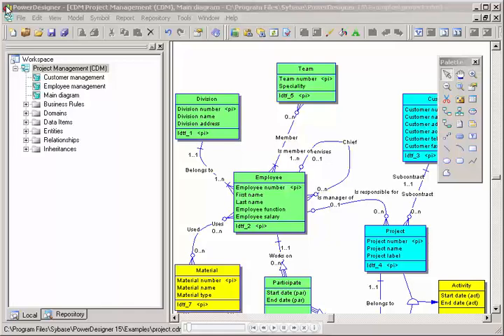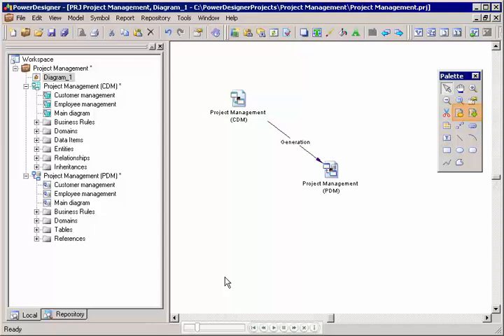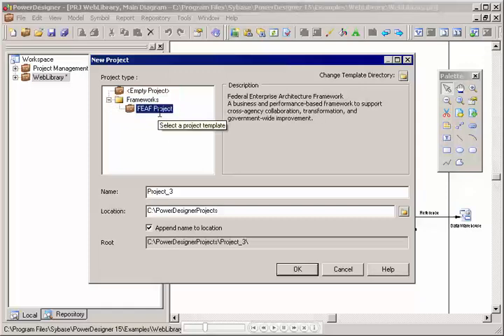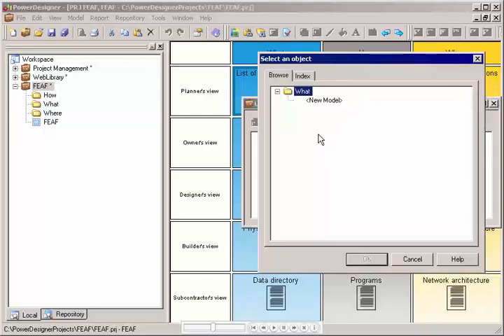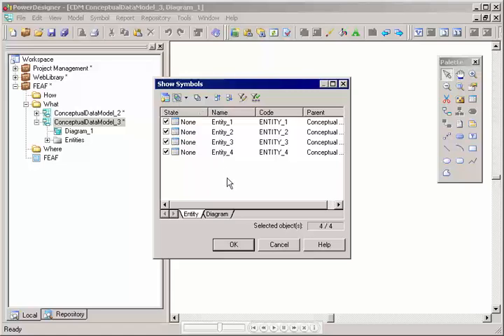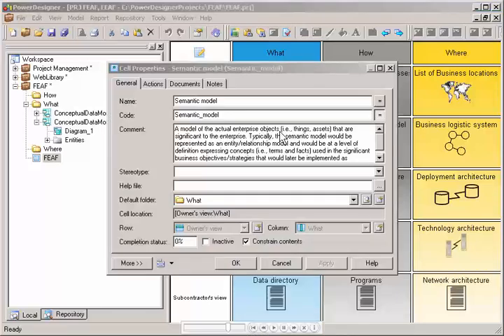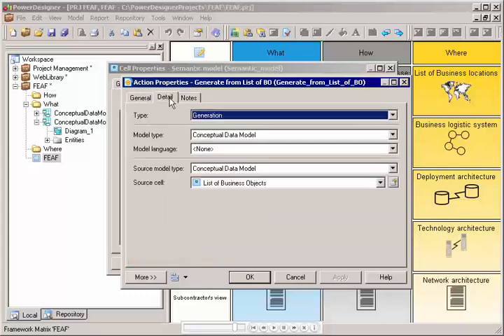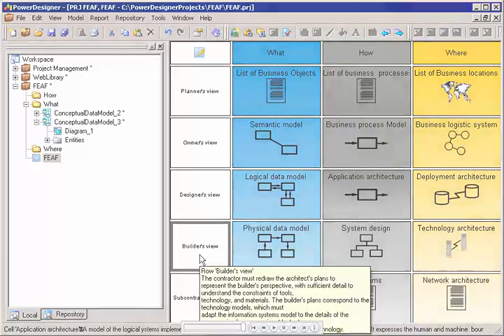Introduction to Projects in PowerDesigner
Projects in PowerDesigner are containers that allow you to group and manage multiple related models and resources within a single structured environment. A project can include different model types—such as CDMs, LDMs, PDMs, OOMs, BPMs—as well as diagrams, extensions, external files, and documentation. This makes it easier to coordinate and visualize the relationships and dependencies across complex systems or large-scale enterprise architectures.

Using Projects, you can create project diagrams to represent links between models, manage traceability, and perform impact and lineage analysis across the entire scope of your architecture. They are essential for supporting collaborative work, version control, and the alignment of IT assets with business strategies.